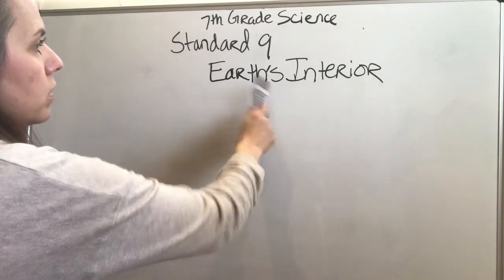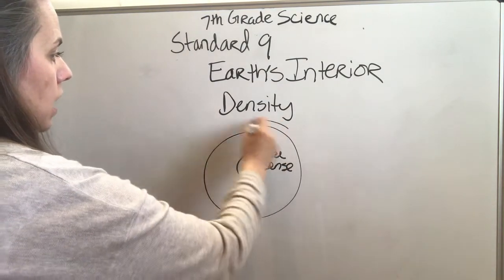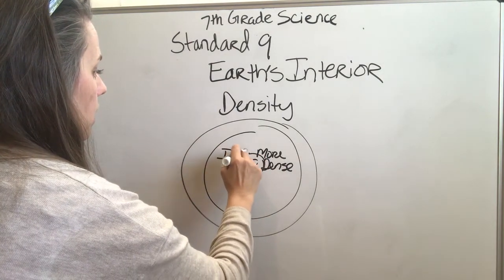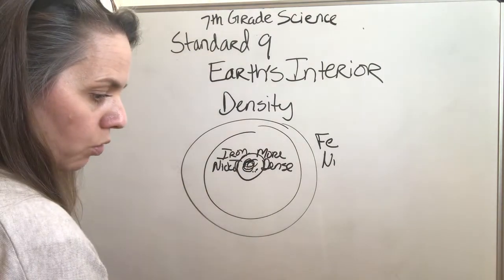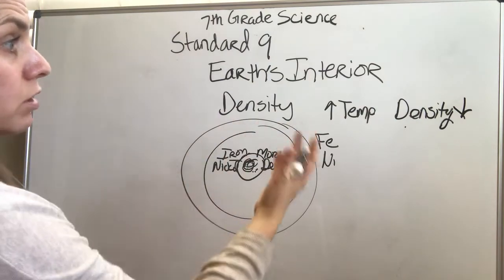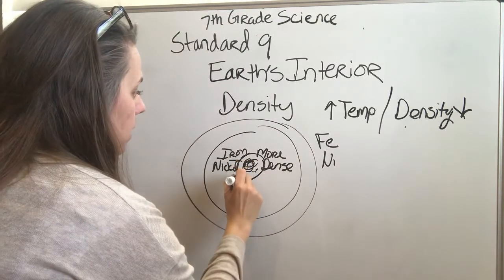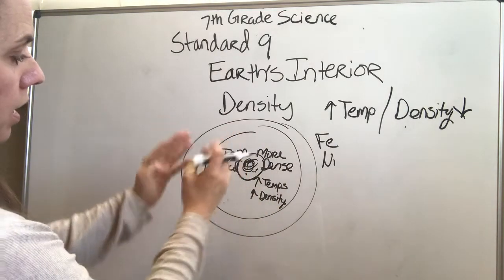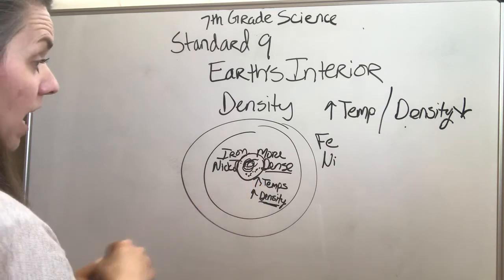Standard 9, 7th Grade Science